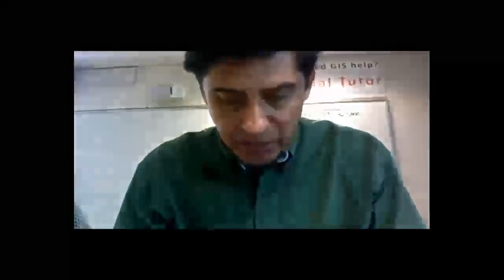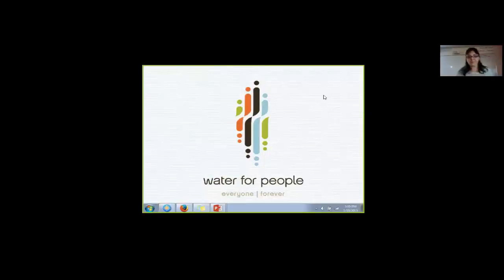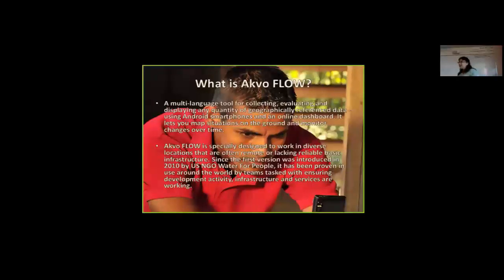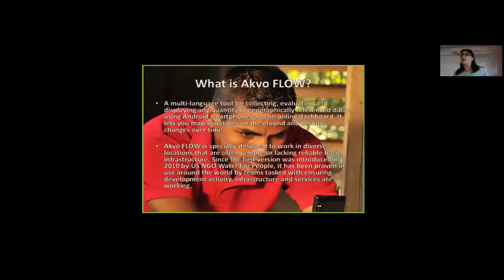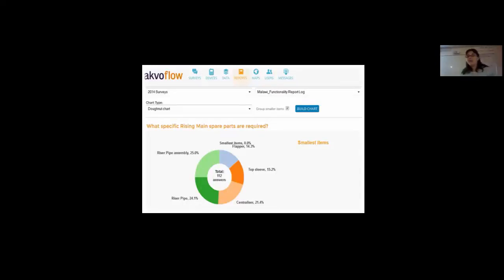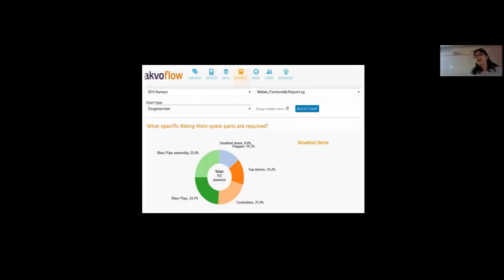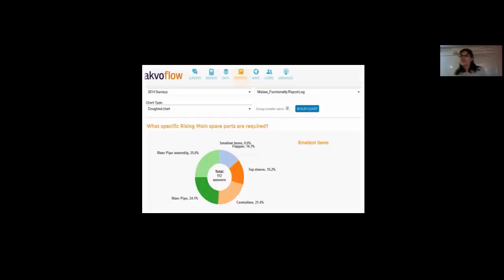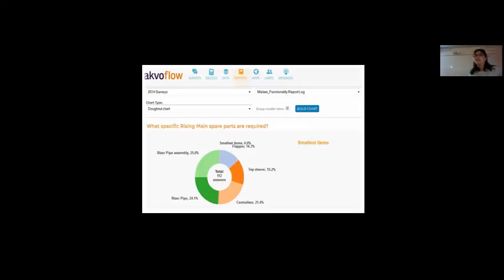Achieving Impact In Water and Sanitation Sector With The Akvo FLOW Monitoring Platform | Keri Kugler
Have you ever wondered how international development projects are monitored? Members of Water For People, an NGO working to provide safe and accessible drinking water globally, have developed Akvo FLOW monitoring system. Senior Manager of Monitoring and Evaluation, Keri Kugler, will be discussing how FLOW was developed, how Water For People and other NGO’s are using the FLOW, and how FLOW ensures that development activity is working.